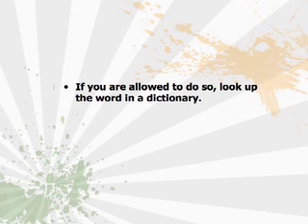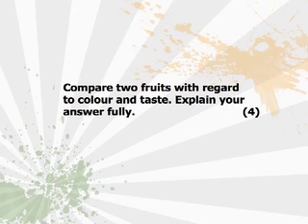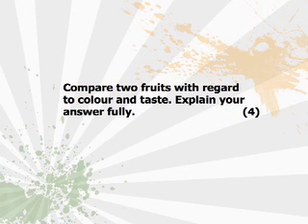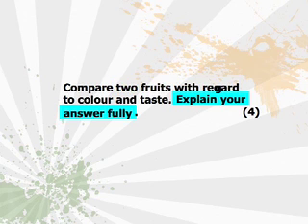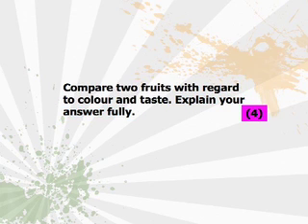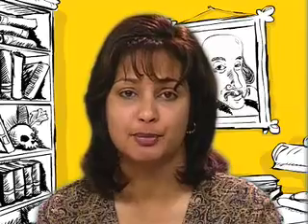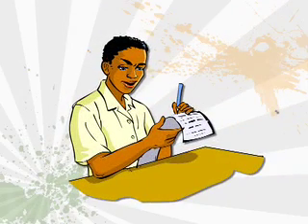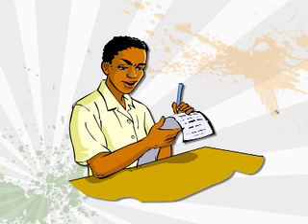Grade 9 English FAL Lesson 12 Revising reading techniques Part 2 of 2 H 264 300Kbps Streaming